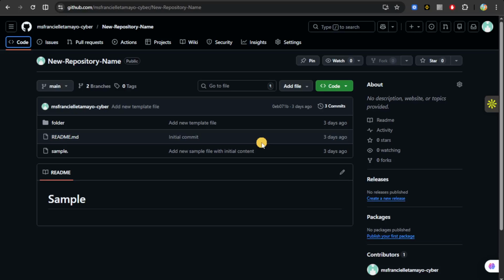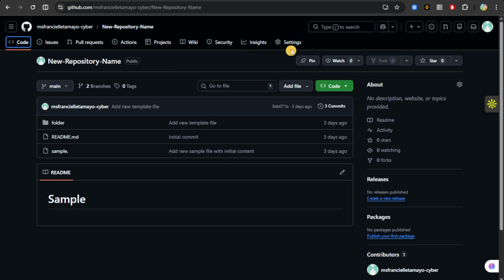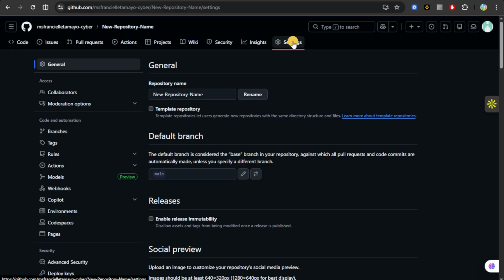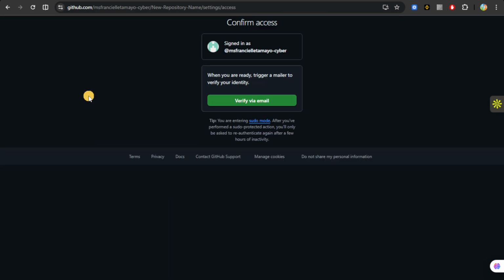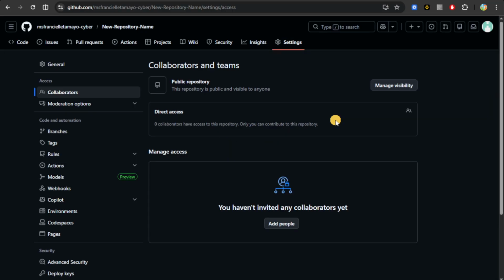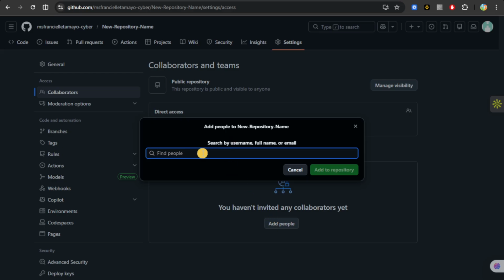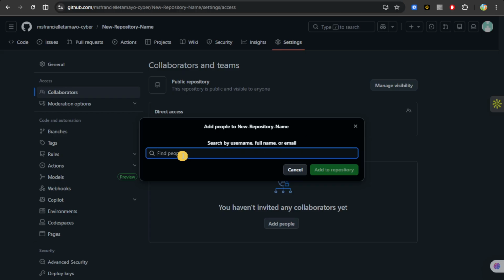How to Add a Contributor on GitHub (2026)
If you are working on a shared project and need to give someone access to your code, knowing how to add a contributor on GitHub is one of the most fundamental skills for collaborative development. To add a contributor on GitHub, go to your repository, click on the Settings tab, navigate to the Collaborators section under Access, click the Add People button, and enter the GitHub username or email address of the person you want to invite as a contributor. Once you send the invitation, the person will receive an email notification and must accept the invite before they can access the repository and start contributing. Adding a contributor on GitHub gives that person the ability to push commits, create branches, open pull requests, and participate in code reviews depending on the permission level you assign to them. GitHub offers several permission levels including read, triage, write, maintain, and admin, so you can control exactly how much access each contributor has to your repository. When you add a contributor on GitHub for a private repository, only the people you have explicitly invited will be able to view and work on the code, which is important for protecting proprietary or sensitive projects. For public repositories, anyone can view the code, but only added contributors with the appropriate permissions can make direct changes to the codebase. If you are managing a larger team or an open source project, GitHub also supports organizations and teams, which provide a more scalable way to manage contributor access across multiple repositories at once. Whether you are collaborating on a school project, a freelance job, or a professional software product, understanding how to add a contributor on GitHub in 2026 ensures your team can work together smoothly and securely from day one.